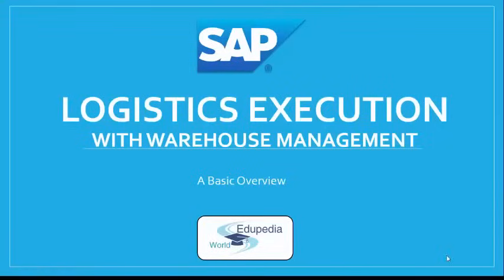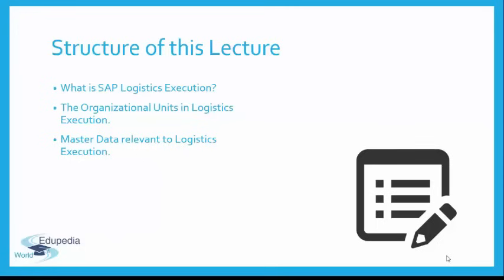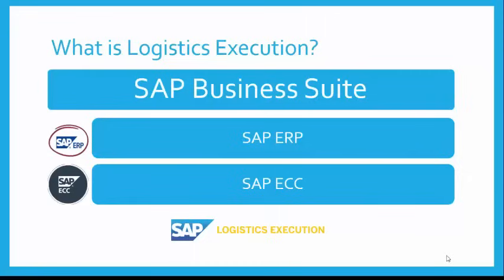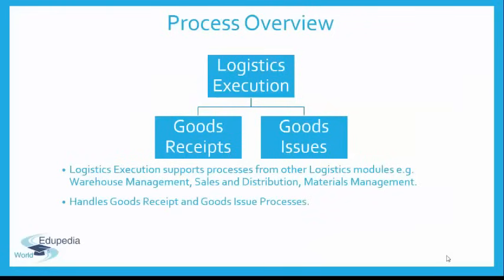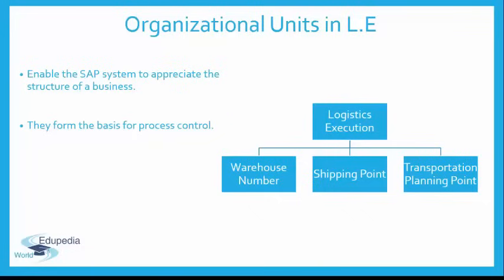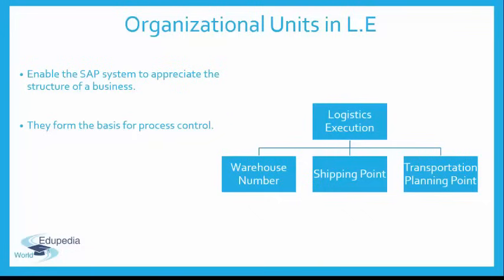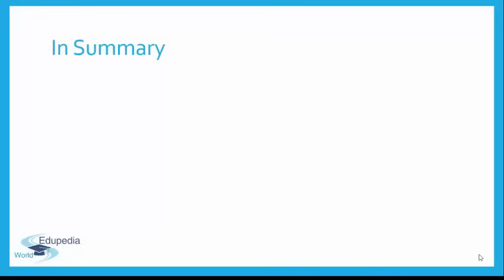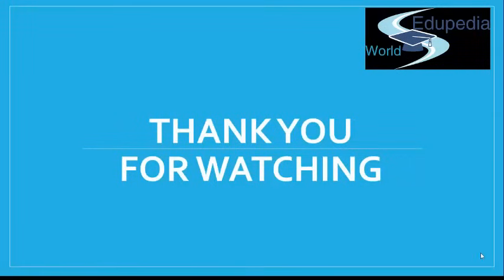SAP Logistics | SAP Logistics Execution with Warehouse Management | Basic Overview |Process Overview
SAP: SAP Logistics

A Basic Overview
Process Overview
Structure of this lecture.
What is SAP Logistics Execution.
Process Execution,
     Goods recipients,
     Goods Issues,
Organization Units in Logistics Execution,
    Ware House Number,
     Logistics Shipping point,
     Transportation Planning Point,
Master Data Relevant for Logistics Execution,
     Material Master
     Customer Master
Summary